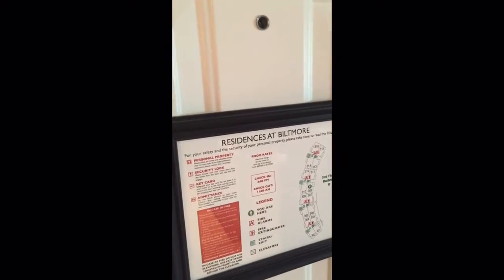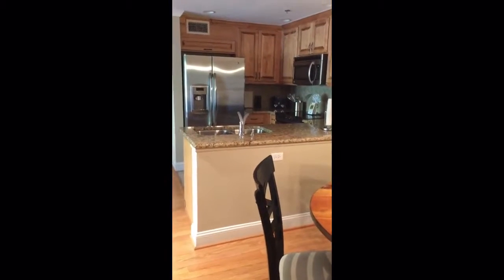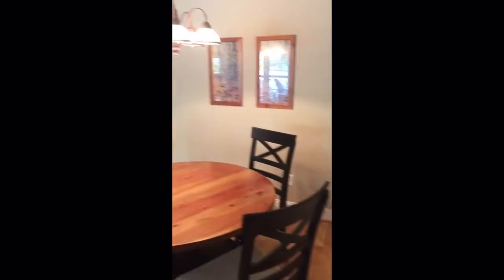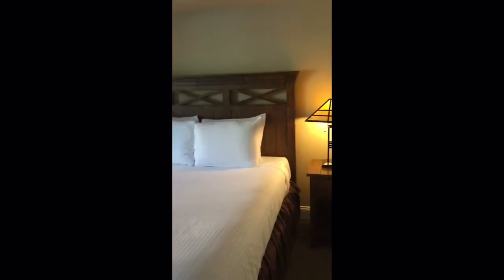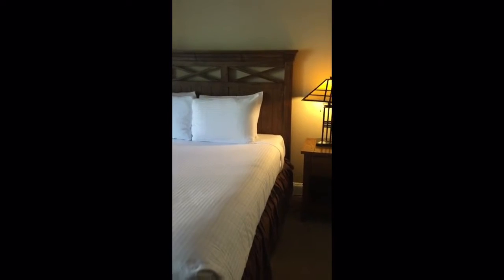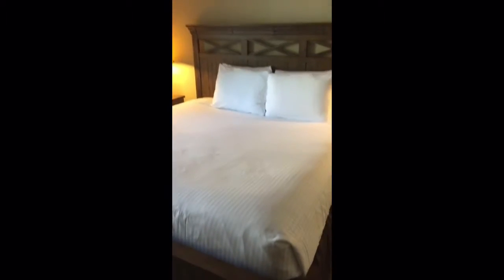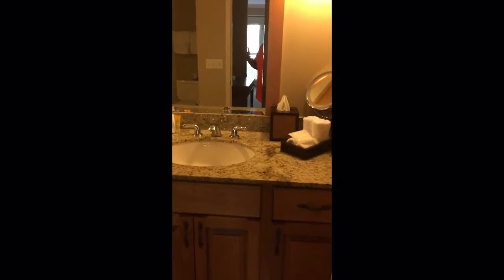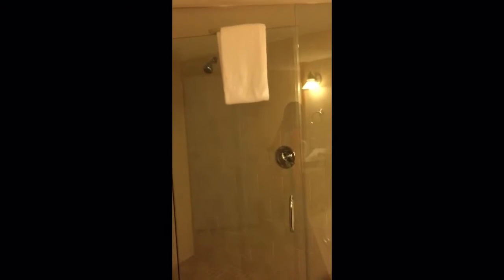Biltmore at Residences tour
Kimberly
2131 Woodruff Rd